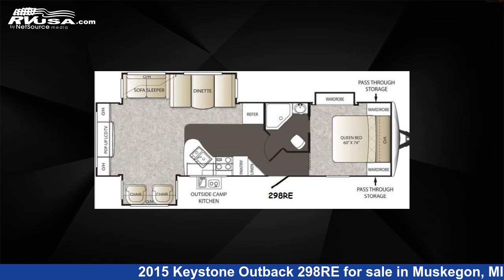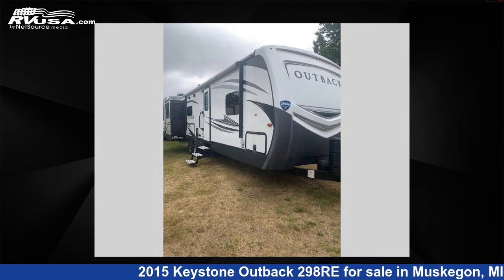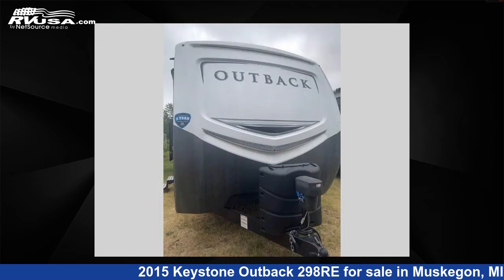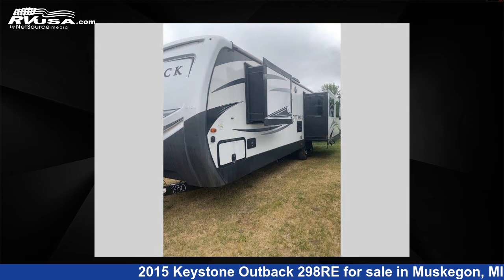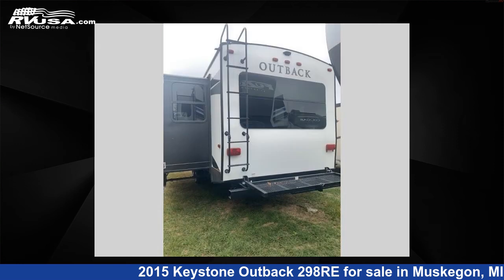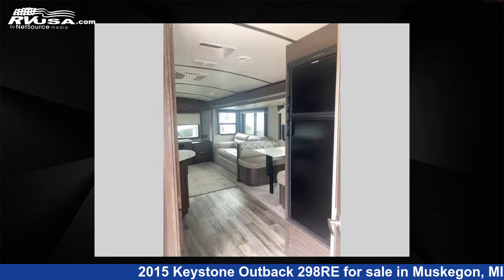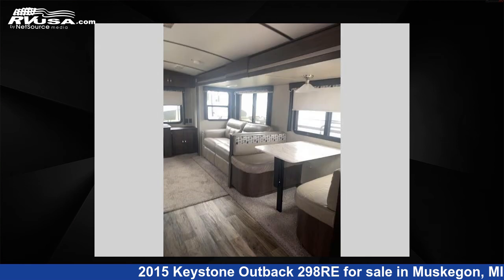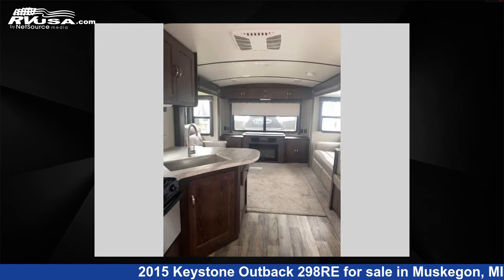Remarkable 2015 Keystone Outback Travel Trailer RV For Sale in Muskegon, MI | RVUSA.com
This 2015 Keystone Outback 298RE is a Travel Trailer RV. It is located in Muskegon, MI 49442 and is offered for sale by Optimum RV - Muskegon. This Used Keystone Is 35' 0" in length and features 3 slideouts, sleeps 6, Slideout, and 53 gal fresh water capacity. The floorplan layout of this Travel Trailer features Front Bedroom, Outdoor Kitchen, Rear Entertainment.

Optimum RV - Muskegon is a dealer for brands like: Coachmen, Dutchmen, Forest River, Gulf Stream, Highland Ridge, Northstar, Viking and offers the following rv services: Parts/Accessories, Service. They stock rv types such as: Class A, Class B+, Destination Trailer, Fifth Wheel, Popup, Toy Hauler, Travel Trailer, Truck Camper. For more information and pricing on this unit, To see all units available for sale by Optimum RV - Muskegon,